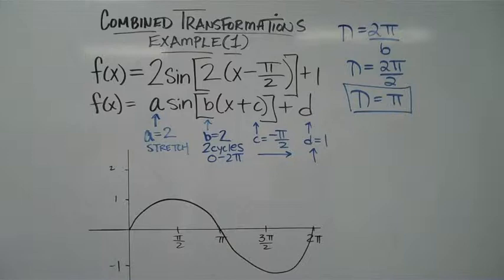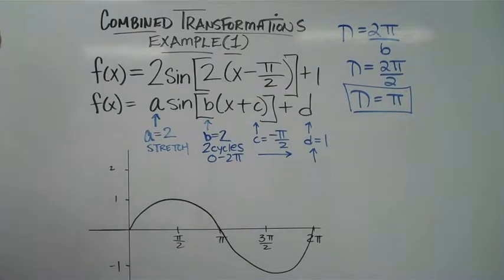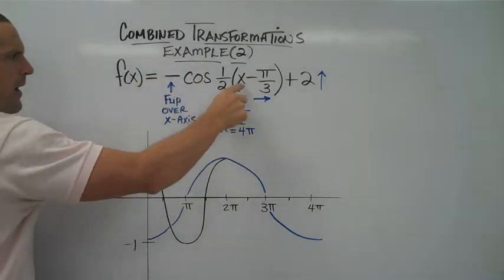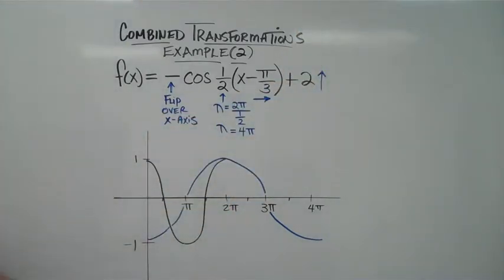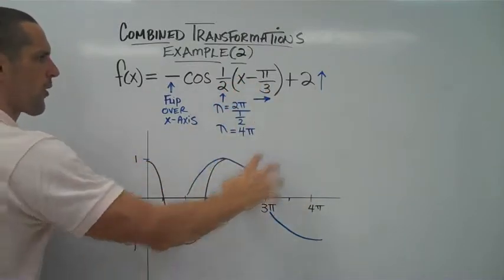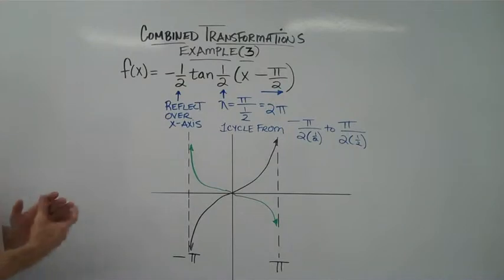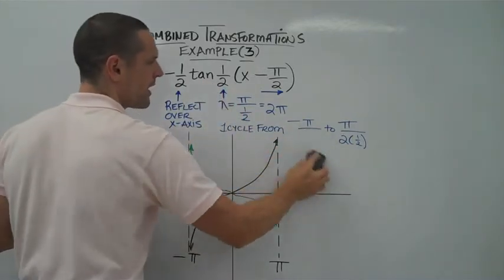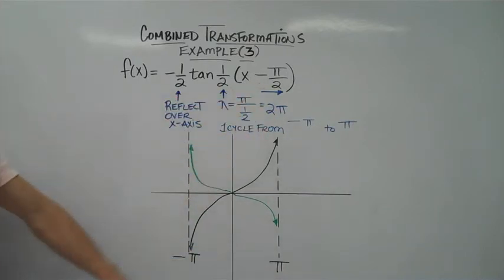Trigonometry 15 Examples of Trig Transformations